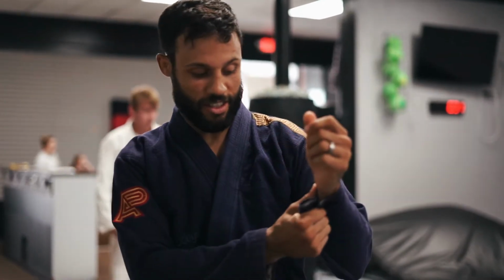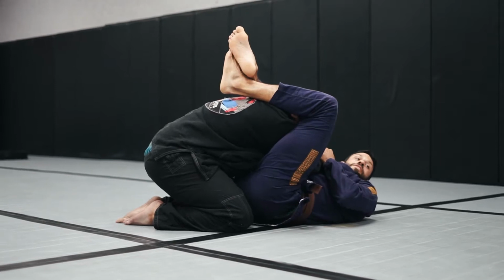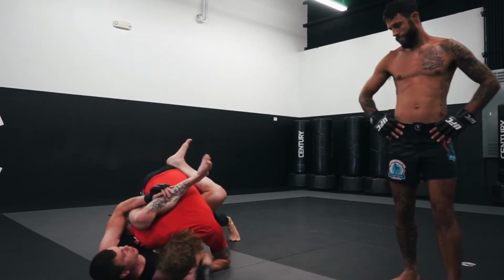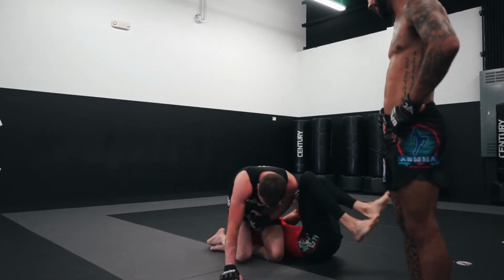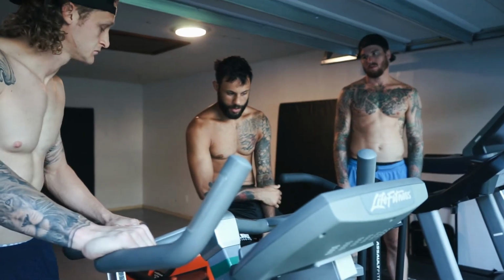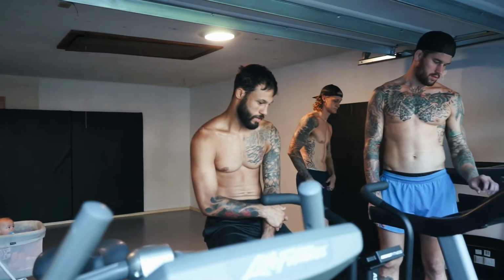UFC 241 - Brandon "Killer B" Davis - Fight Camp I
Fight camp -  go behind the scenes with Killer B before  UFC 241

🐝Keep up with the Buzz 🐝

🎥Filmed & Produced by Joey Parker Media🎥

     🙏🏼 Thank you for the continuous support!  🙏🏼